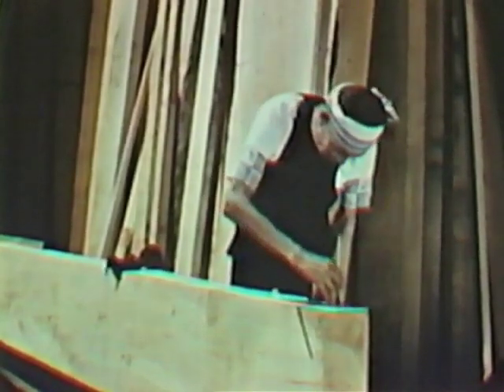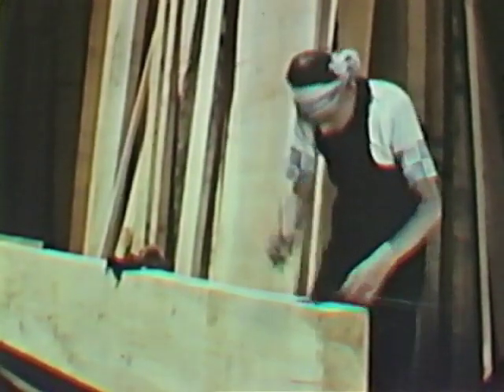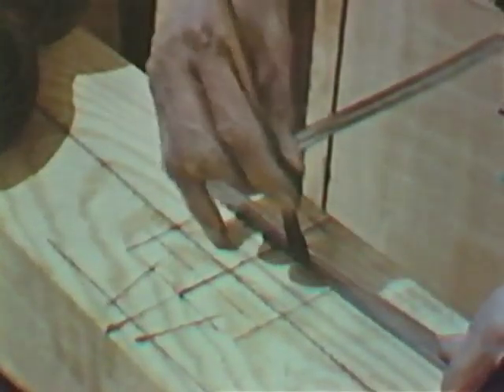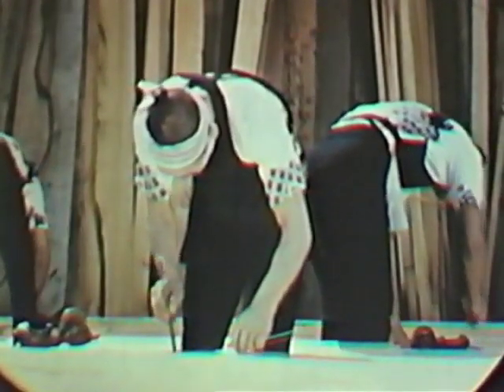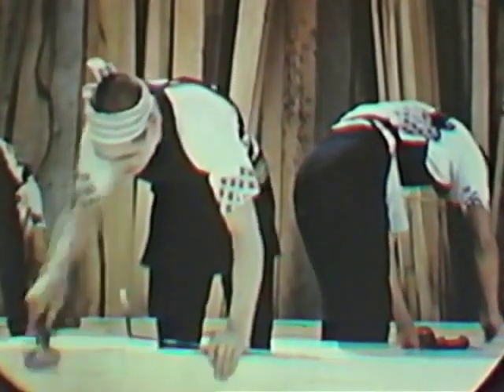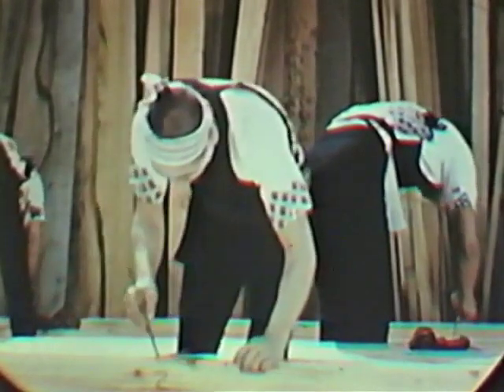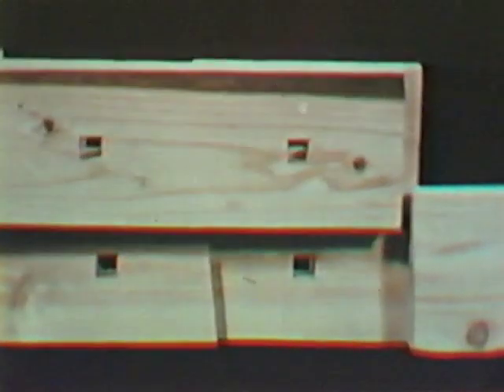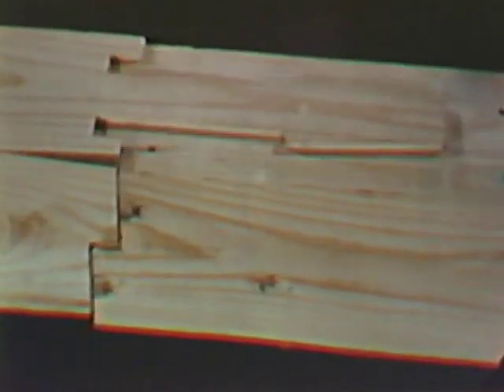The Japanese Carpenter - 1971 (hand tool carpentry, dovetails, construction)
Film features an overview of Japanese carpentry from 1971.

Lots of Japanese hand tool joinery

Originally on VHS, apologies for quality.